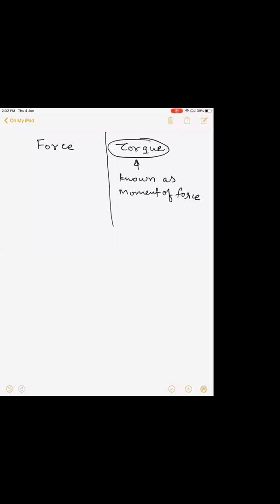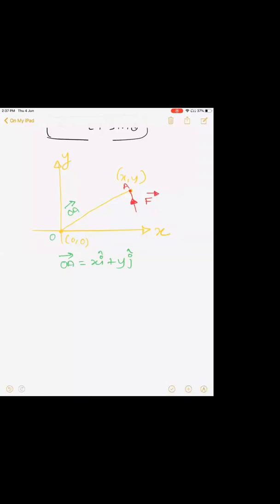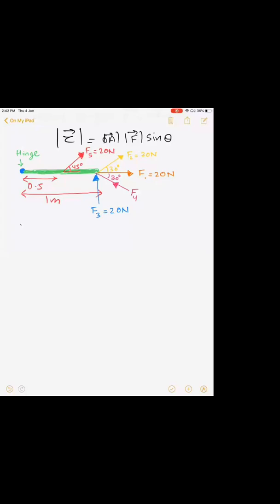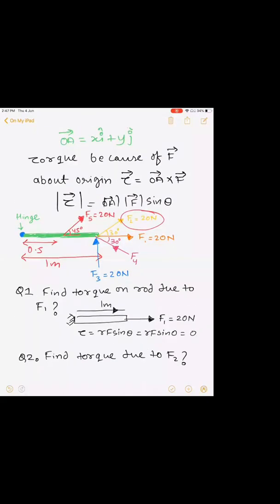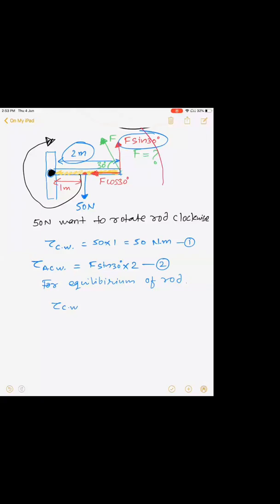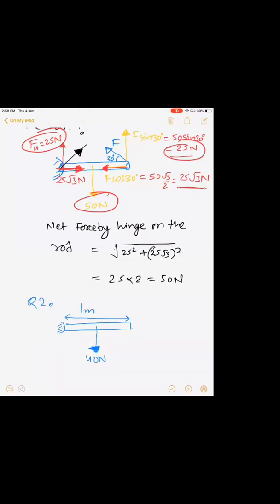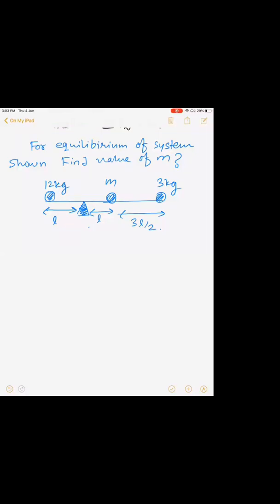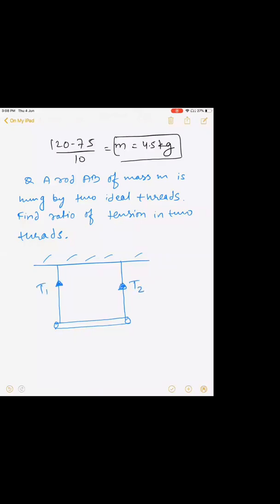Rotational motion lecture 1 revision for 12th